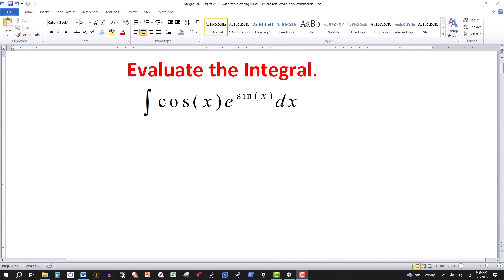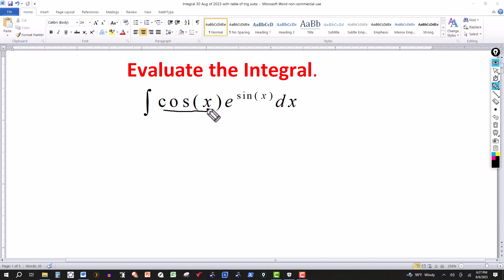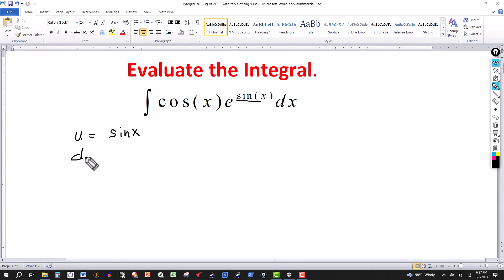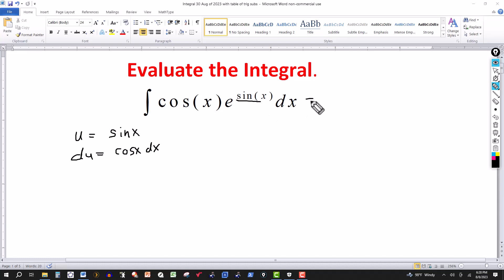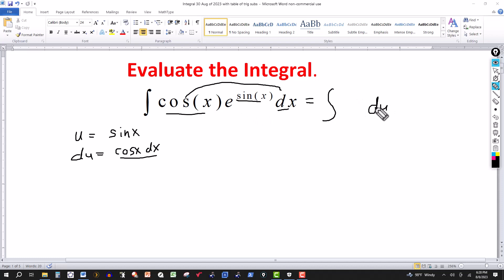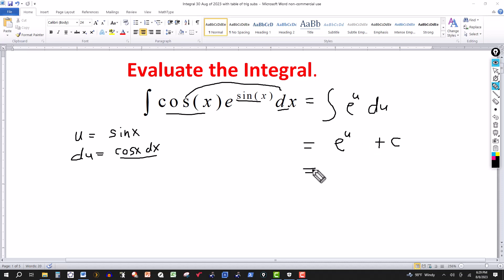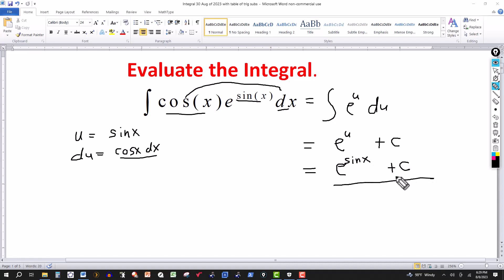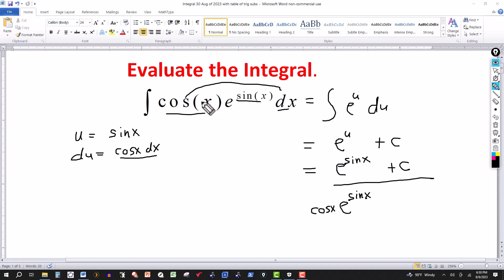The Integral of cos(x) e^(sin x)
In this video, we use a U-substitution to evaluate an integral involving cosine and the exponential e to the sin x power.